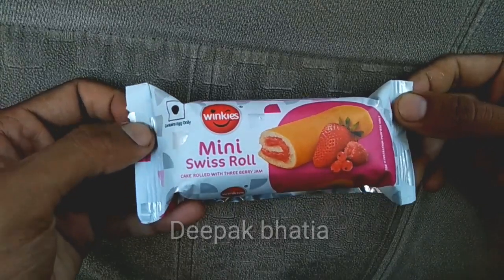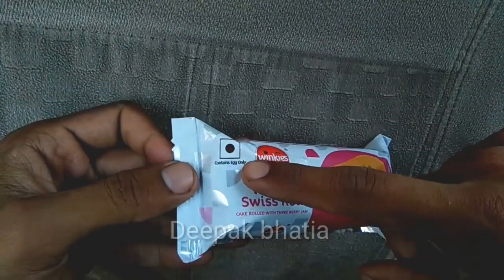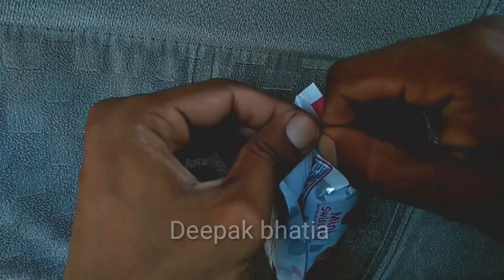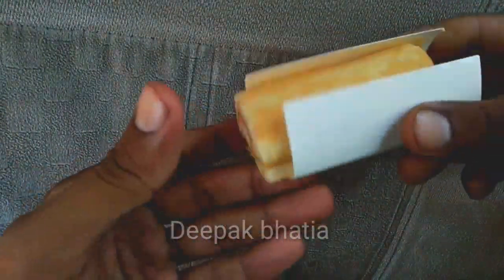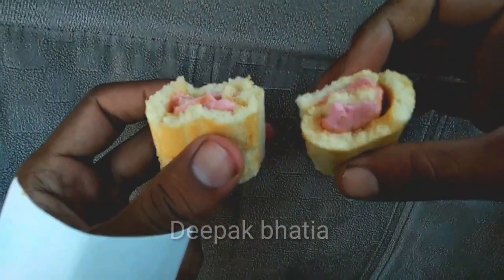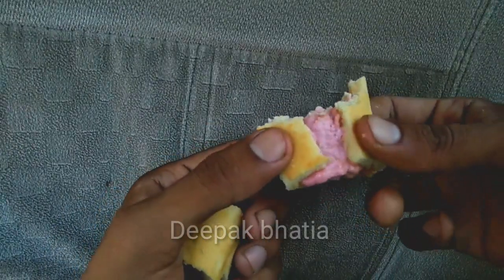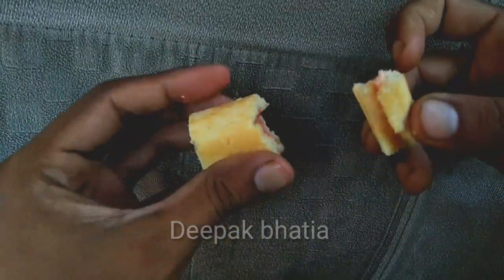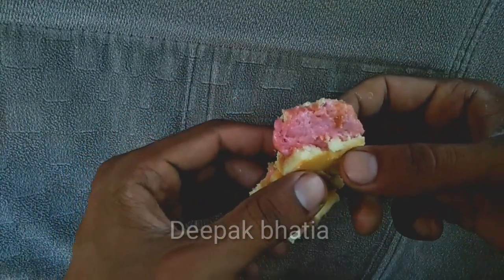Winkies mini swiss roll